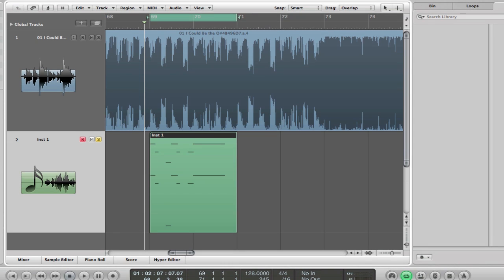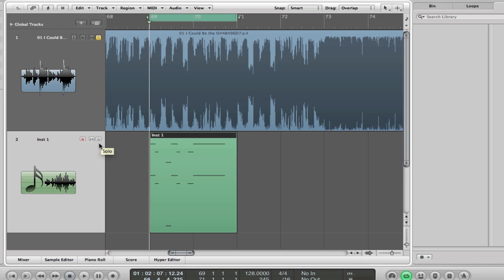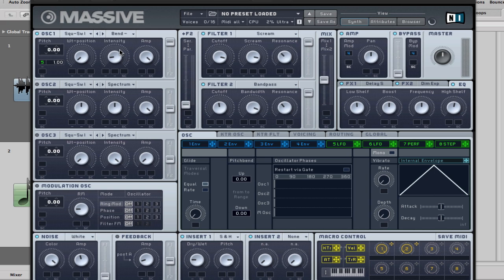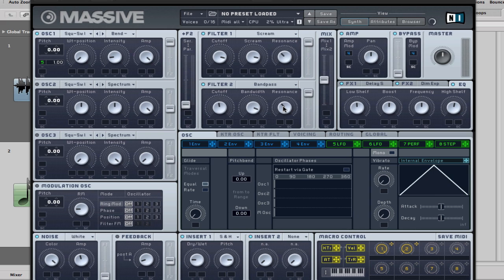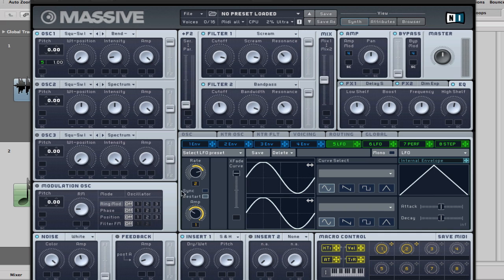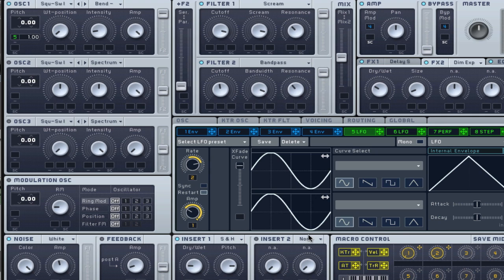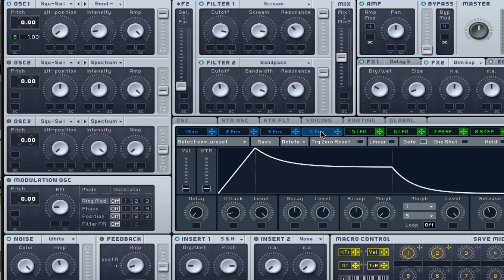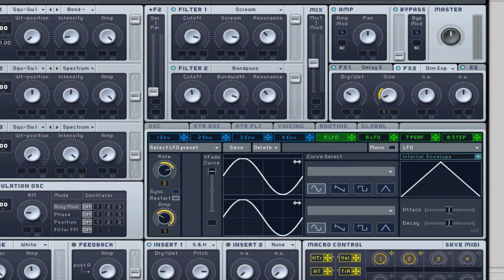How To Make The Avicii & Nicky Romero Synth Sound In Massive *FREE PRESET*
PLEASE VOTE FOR ME IN THIS COMP ABOUT TO END TODAY - takes 2 clicks only!
Click 2 - Click on the dot beside my name (Ryan Enzed)

To hear and download my free remix to Nicky Romero and Avicii's song 'I Could Be The One' - please go here: